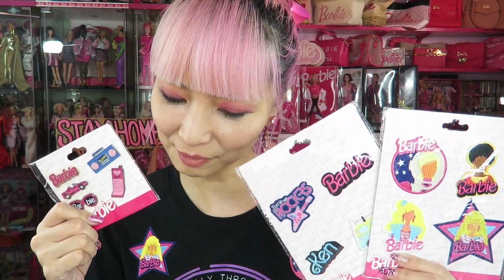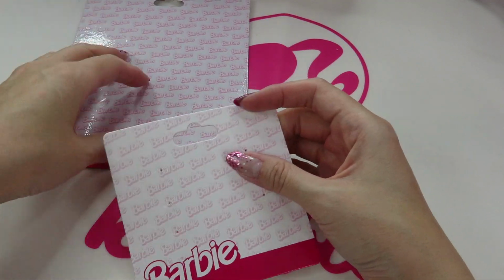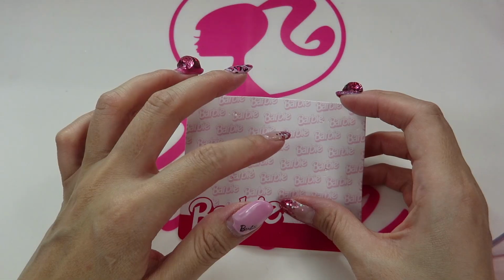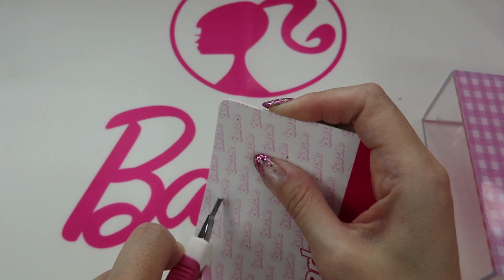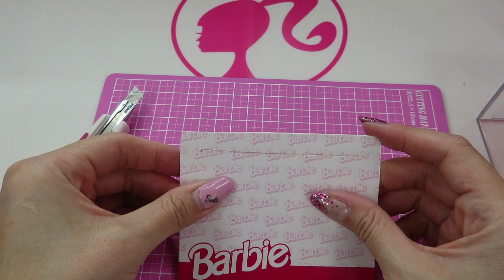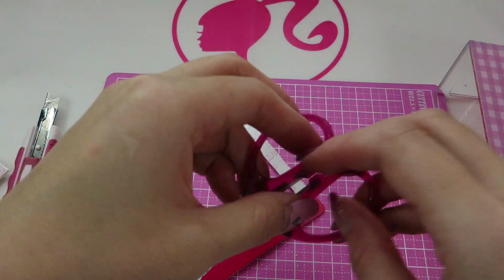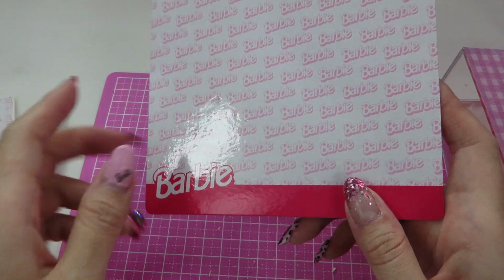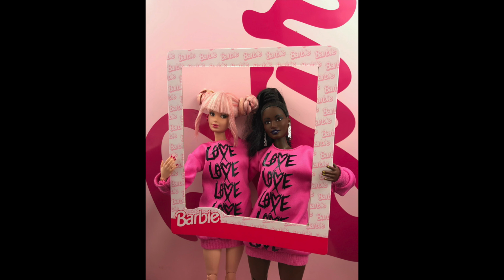BARBIE DIY! DOLL SIZE PHOTO FRAME!! Barbie Truck Tour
Are you still hoarding those cute Barbie package background but you actually have no idea what to do with? Ok, here's the idea! It's the easiest, with no budget, such a brilliant idea!!!

Azusa Barbie MERCH↓↓↓

FAN MAIL↓↓↓
Azusa Barbie
8149 Santa Monica Blvd #398